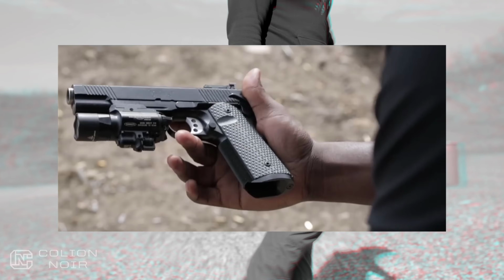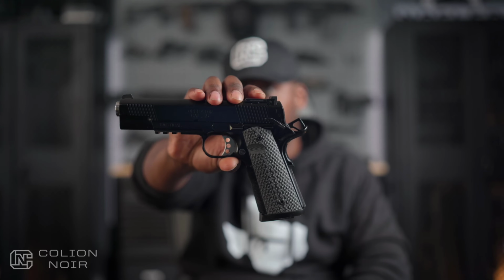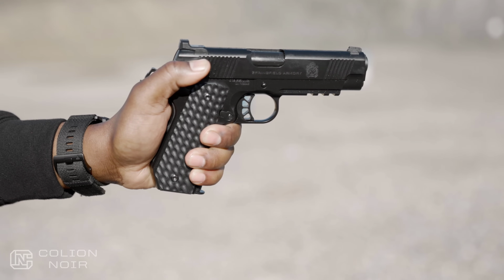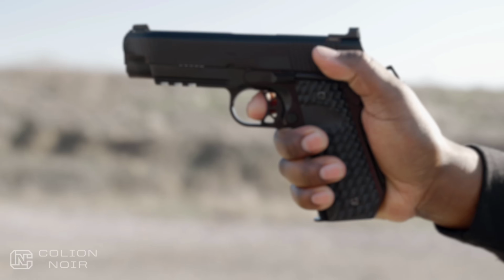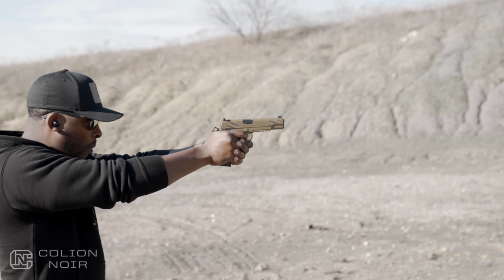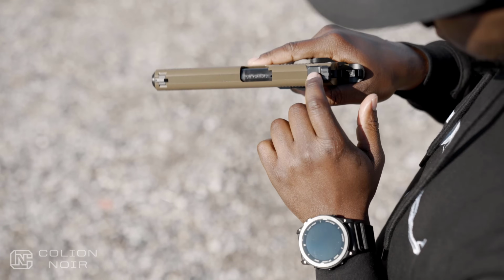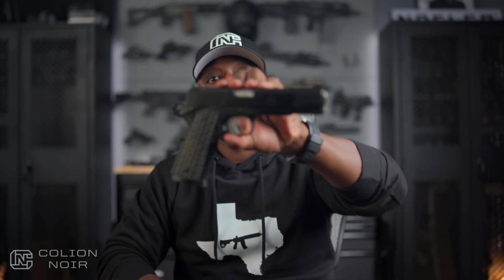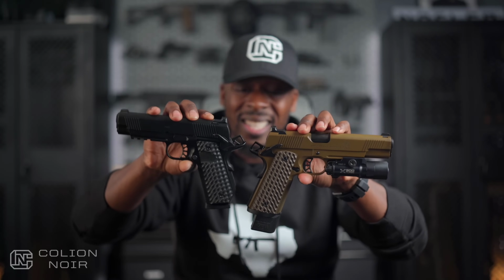One of the Best Production 1911s on the Market Just Got Better | The New Springfield TRP Series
🔥 Unveiling the New Springfield TRPs! 🔥 Join me on a journey through the evolution of the iconic 1911 handgun. From the classic 1911 to the groundbreaking Springfield TRP, witness the latest upgrades that make these guns a class apart.

Explore the Compact TRP, a concealed carry masterpiece with a Carry contour frame and sleek 4.25-inch barrel. Marvel at the Hydra VZ Grips that balances aggression and comfort.

🎯 Experience the enhanced trigger with skeletonized candy corn holes, top slide serrations for added flair, and the clean Tritium three-dot sight system.

Discover the new color options, including the stunning Coyote Brown version. With a forged slide and frame, impeccable slide-to-frame fit, and a smoother shooting experience, the new TRPs redefine excellence. 💪🔫